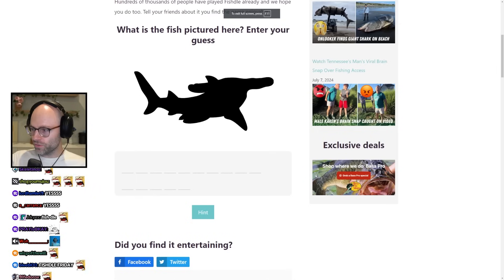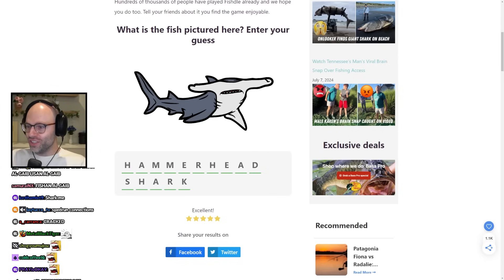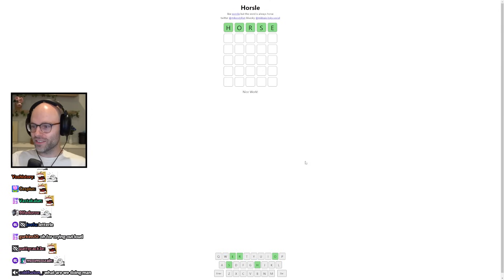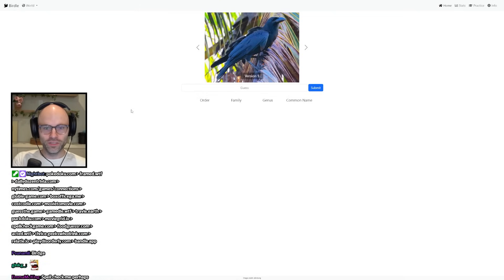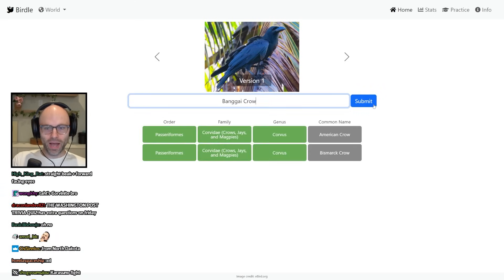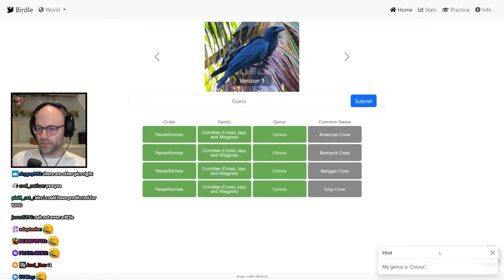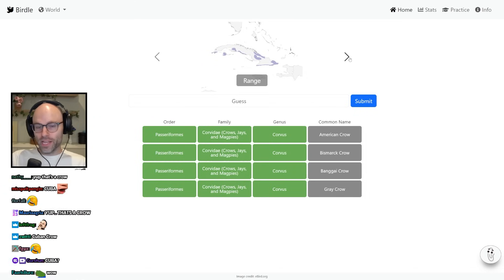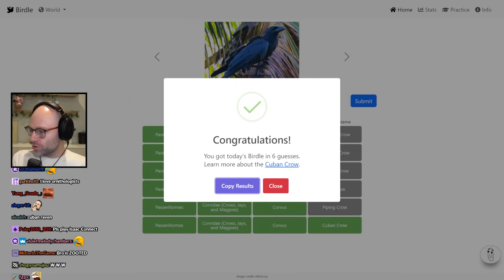HORSLE IN ONE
this is getting sad